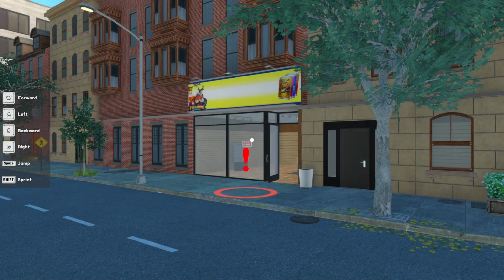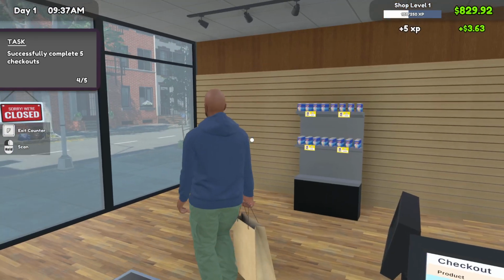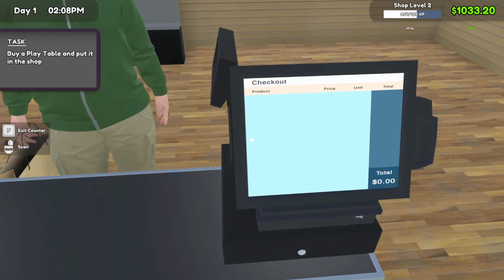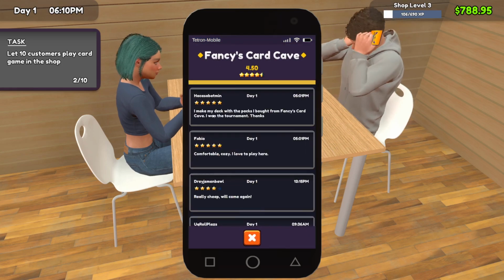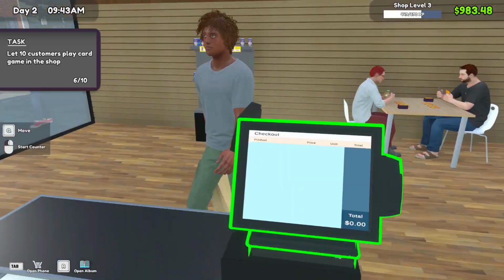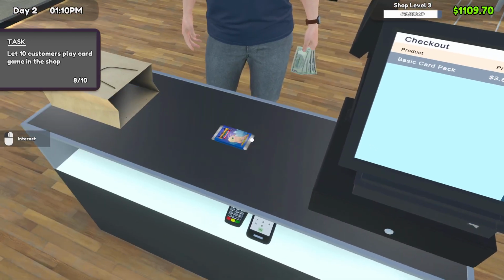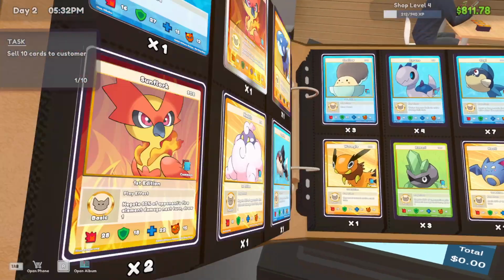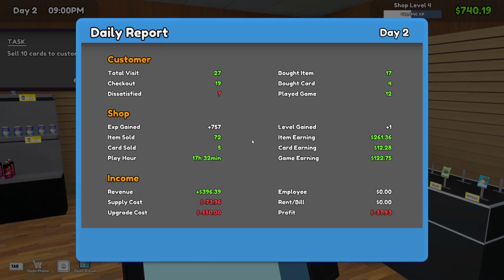Fancy's Card Cave! - TGC Shop Simulator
I saw a few streamers/youtubers playing this game and felt like I might enjoy it. So here's the first 2 ingame days of my playthrough.